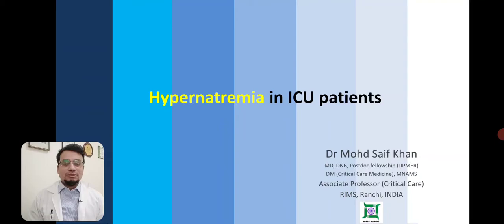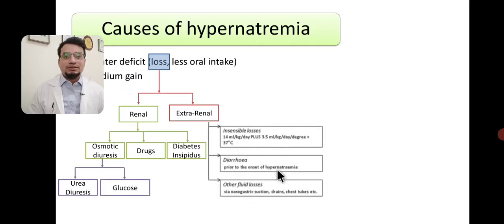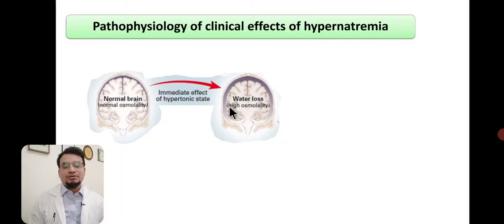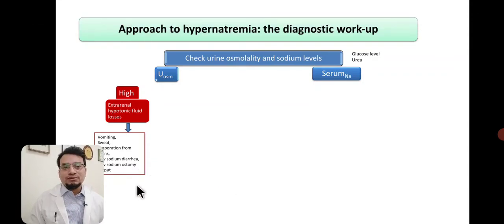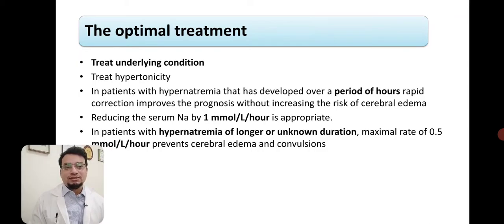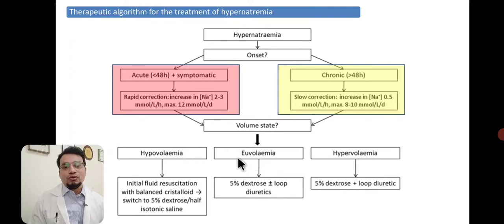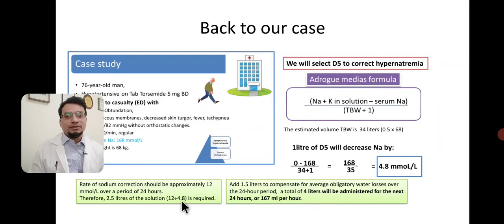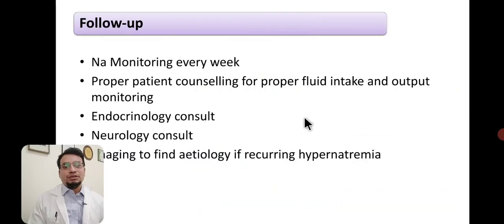Hypernatremia in ICU patients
Hypernatremia is common in intensive care units. Its prevalence ranges from 6% to 26%. ICU–acquired hypernatremia is an independent predictor of increased mortality and length of stay. In this video presentation, I will try to enumerate and discuss its causes, symptomatology, management and follow-up.
Brief Biodata of teacher:
Dr. Mohd Saif Khan has completed his MBBS from Coimbatore Medical College, Coimbatore, MD from LHMC, New Delhi, and Postdoc fellowship (critical care) from JIPMER, Pondicherry. He joined Pondicherry Institute of Medical Sciences, Pondicherry as an assistant professor in the critical care department and worked for two years then moved to the prestigious Tata Memorial Hospital, Mumbai, to pursue a Doctorate in Medicine (critical care Medicine). He later worked at Homi Bhabha Cancer Hospital, Varanasi for one year. He is currently working as an associate professor in the department of critical care medicine at Rajendra Institute of Medical Sciences (RIMS). He has vast experience in teaching critical care medicine.